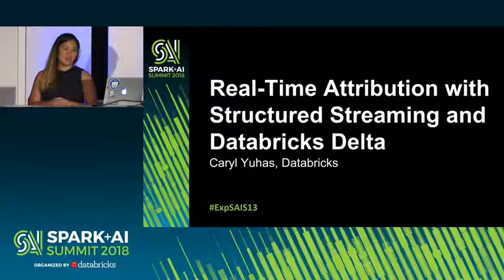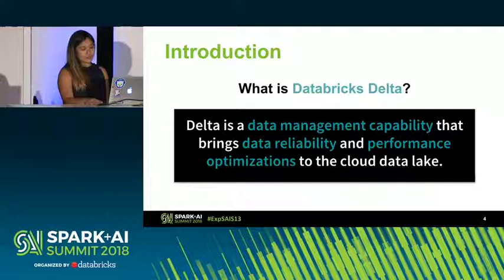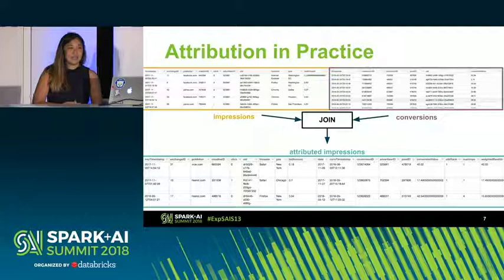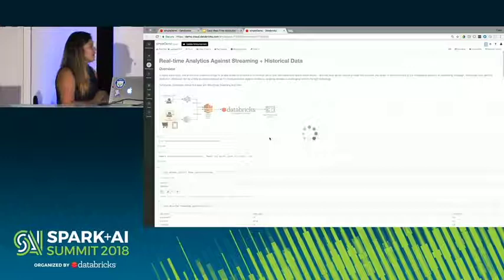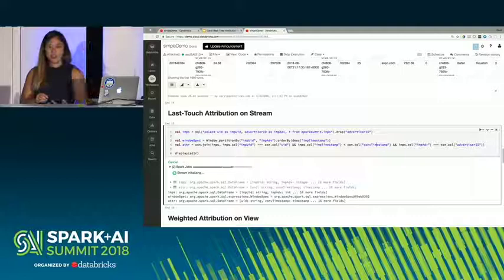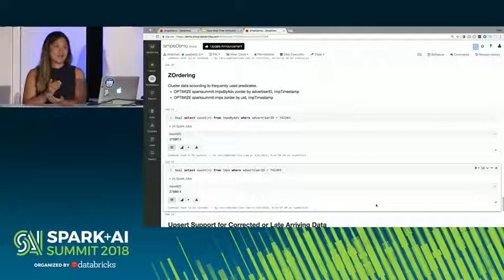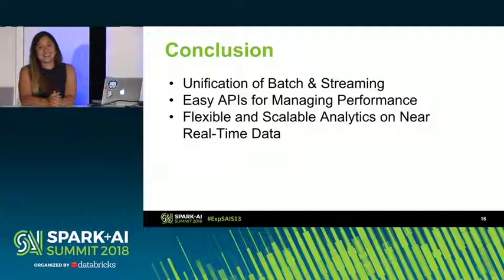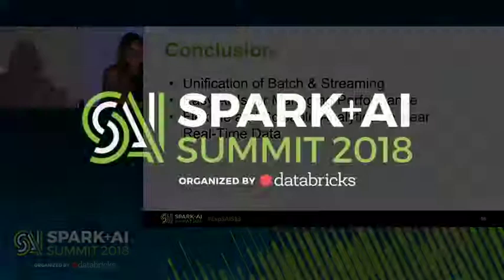Real-Time Attribution with Structured Streaming & Databricks (Caryl Yuhas)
Caryl Yuhas, a Solutions Architect at Databricks, explains how companies doing any kind of advertising typically have an attribution process that joins users’ conversions with the impressions that they were served or that they clicked on. The standard workflow is typically a batch job that runs every few hours or once a day.